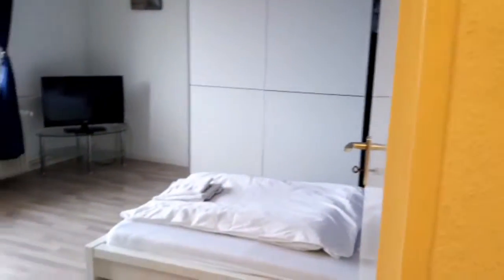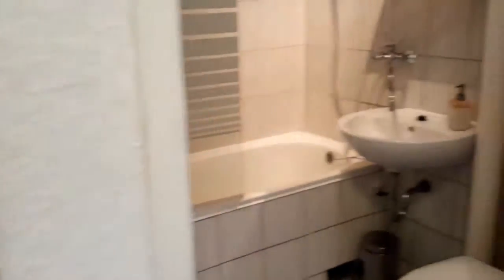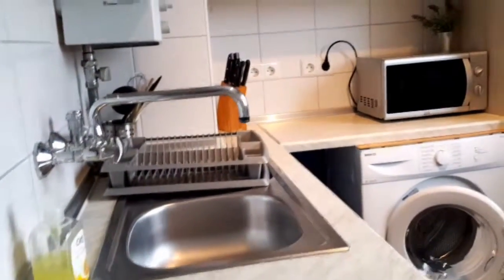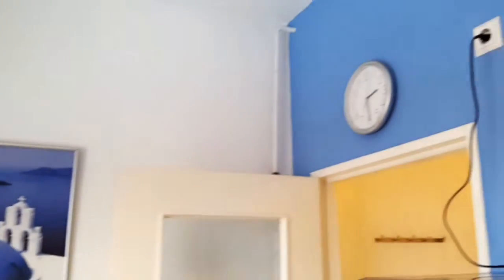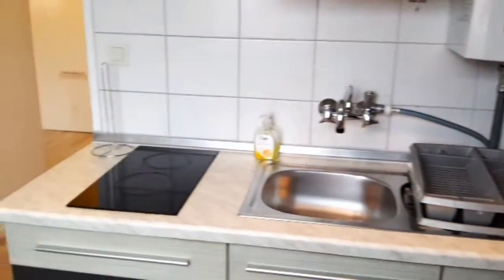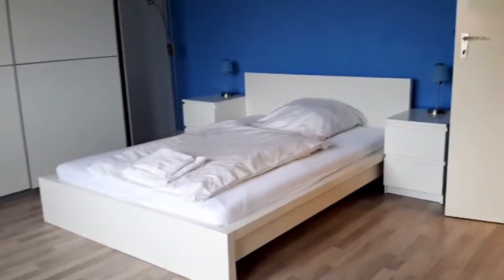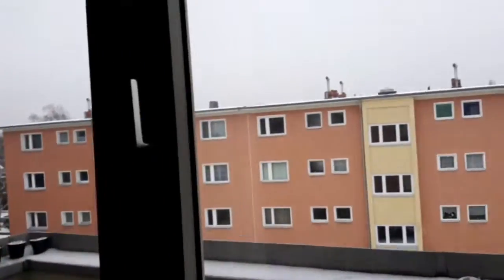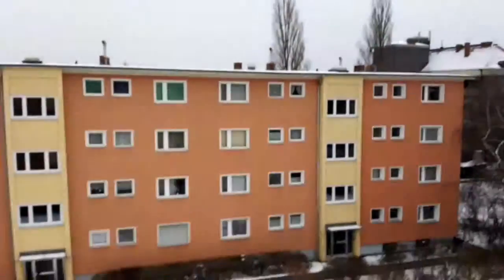Pet-friendly, 1-bedroom apartment with balcony for rent in Mitte - Spotahome (ref 121487)